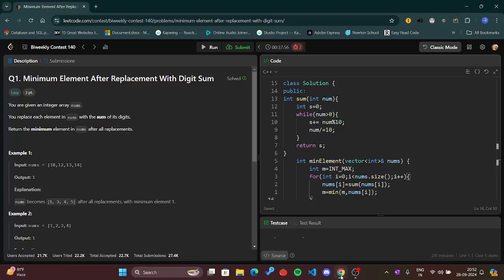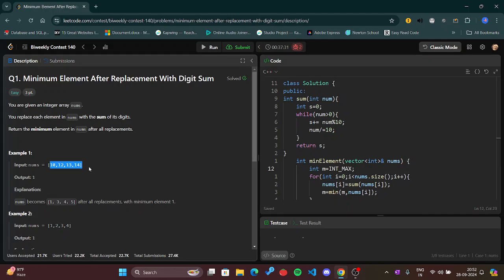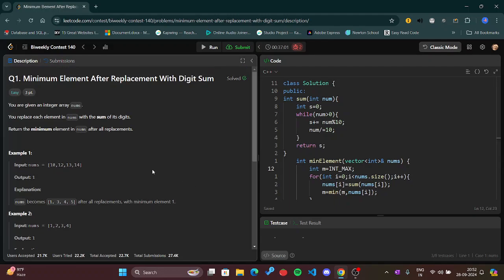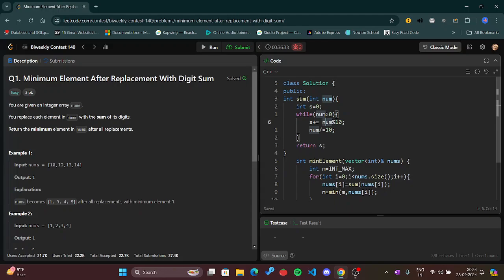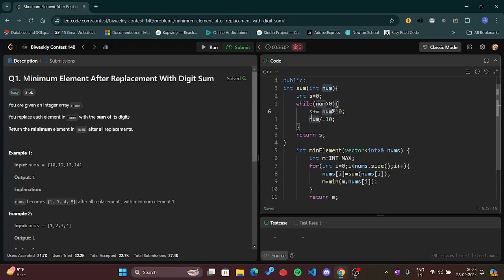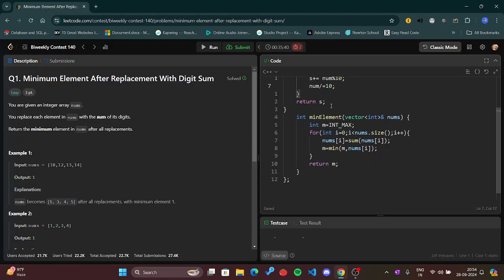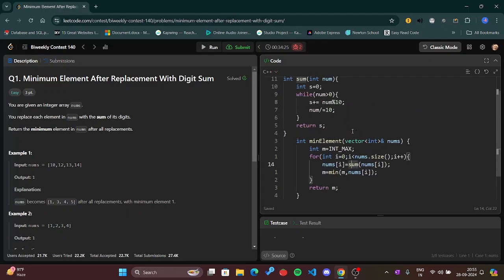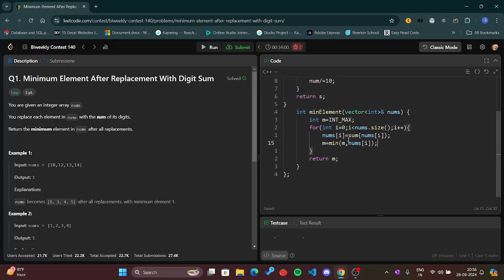Minimum Element After Replacement With Digit Sum || Leetcode Biweekly Contest 140 || DCC NITA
Minimum Element After Replacement With Digit Sum || Leetcode Biweekly Contest 140 || DCC NITA || Aindrela Saha

Happy Coding!